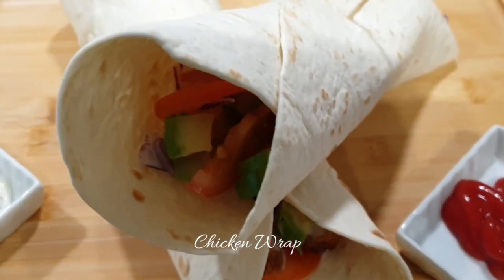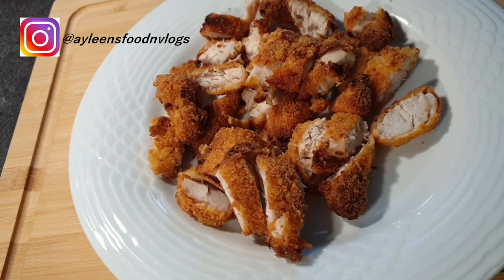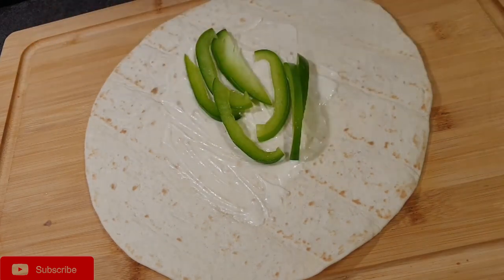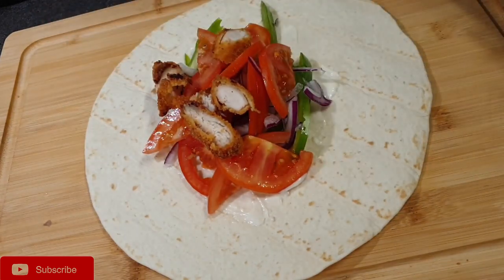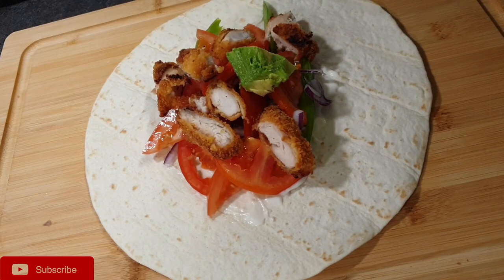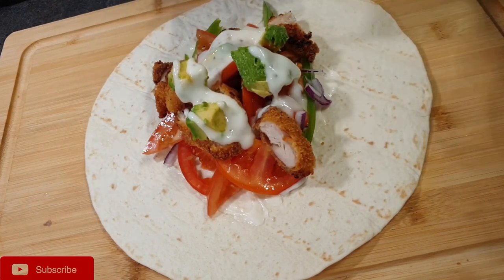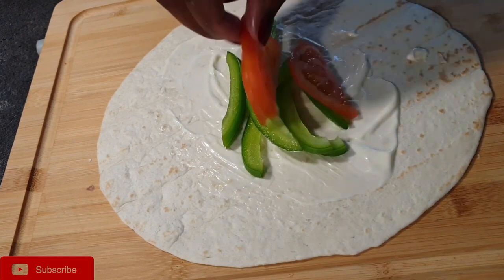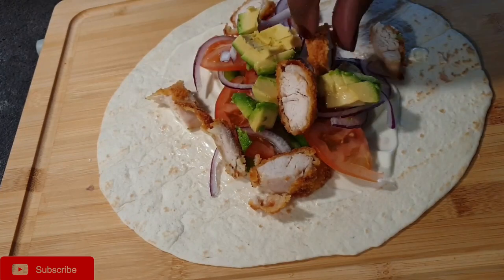Leftover Chicken Wrap - Leftover Chicken || Wraps Filling.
Wraps are a  quick fast healthy go to and you can fill it in with leftovers if you wish to In this recipe I use my leftover Chicken for my wraps.